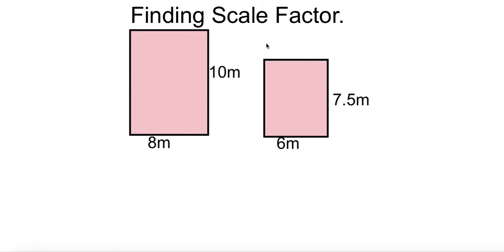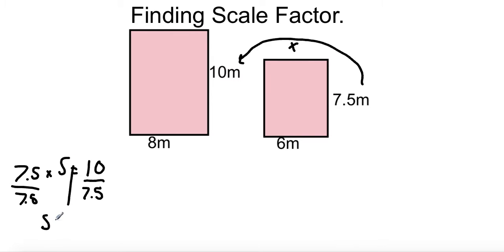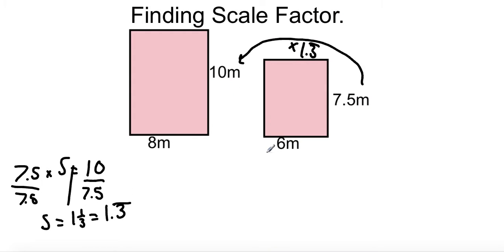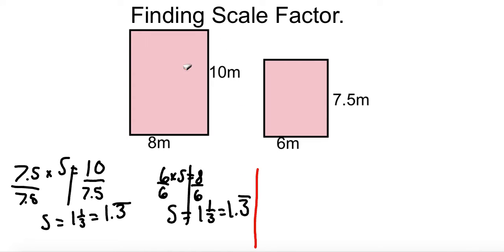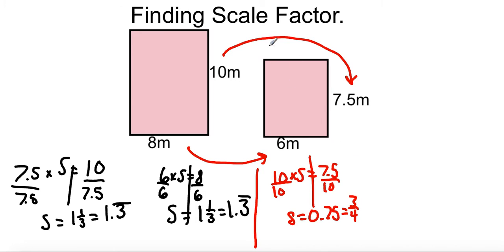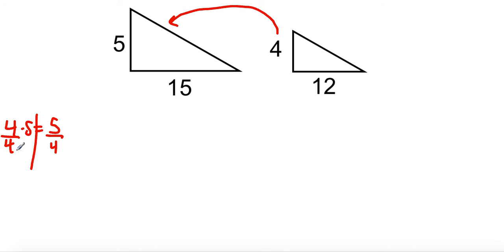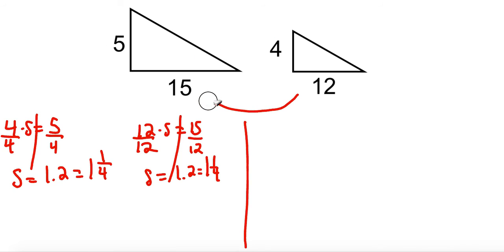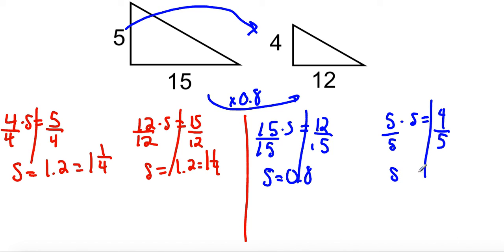Finding Scale Factor